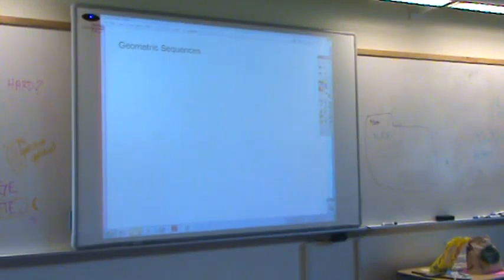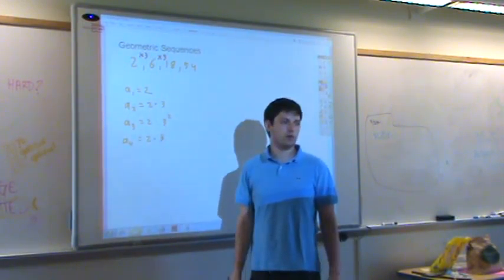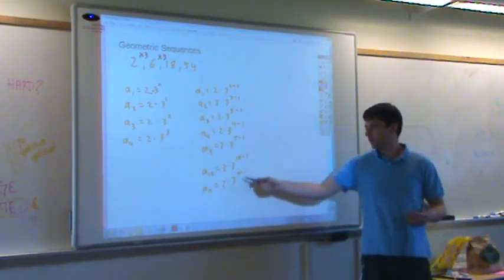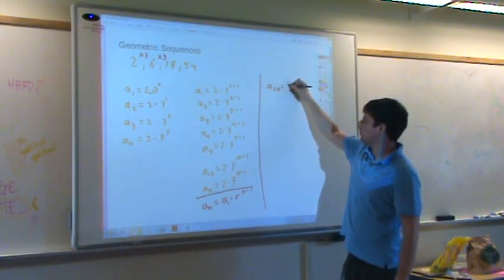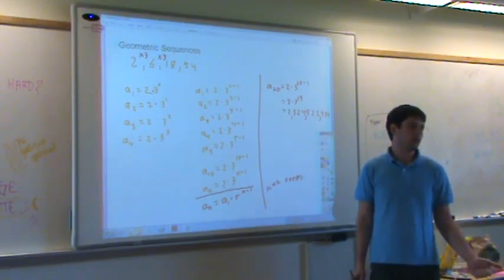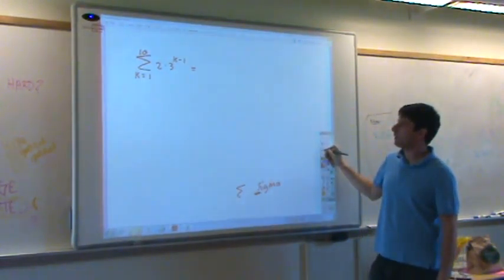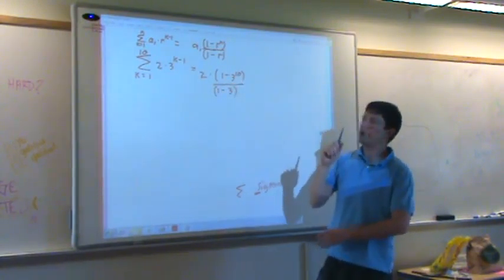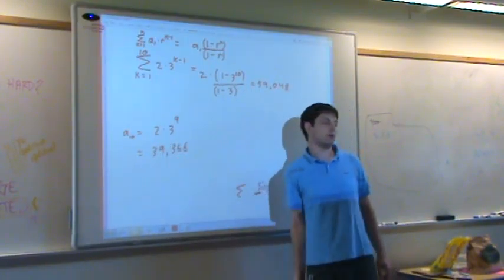Geometric Seq M2U00195